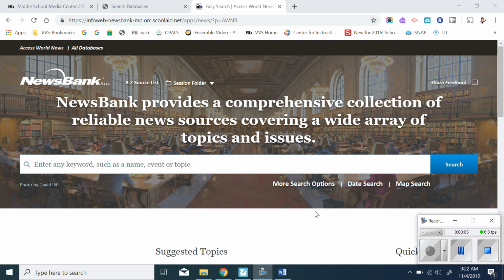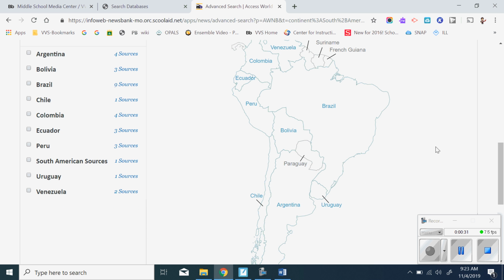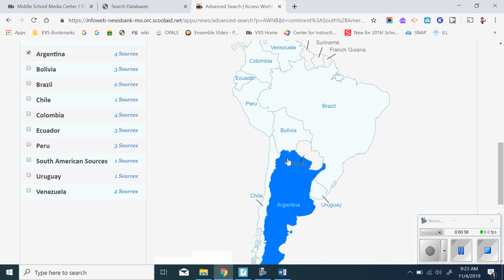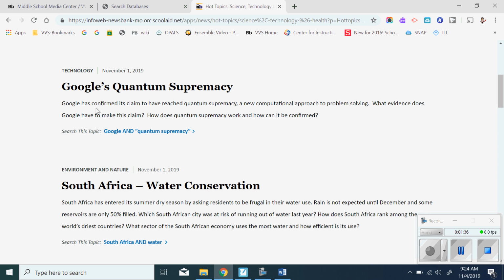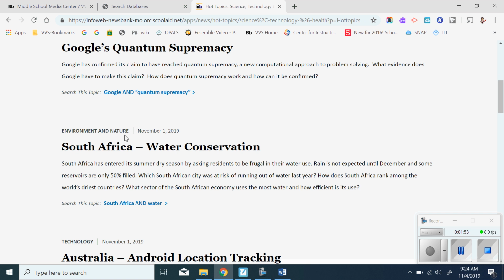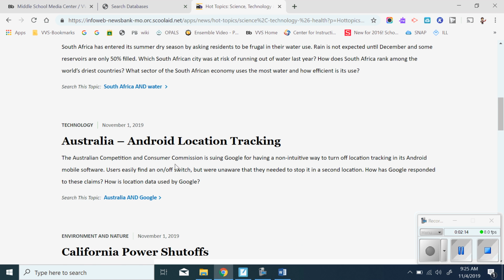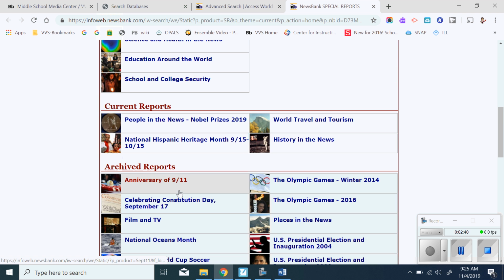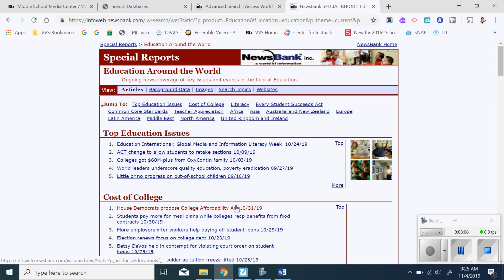Newsbank Other Features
Video explains how to browse through more search options such as searching by geographical location, the local papers, Hot Topics, and Special Reports.